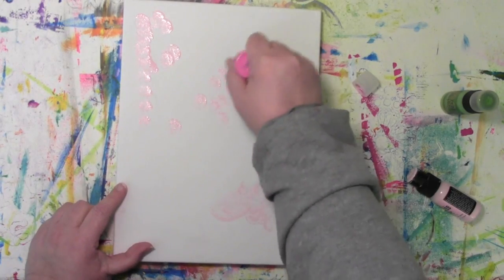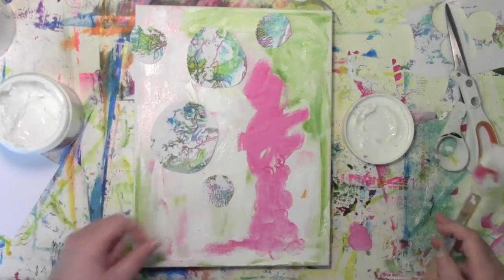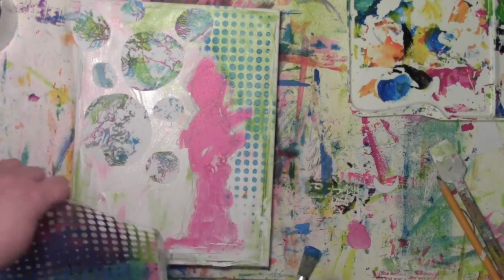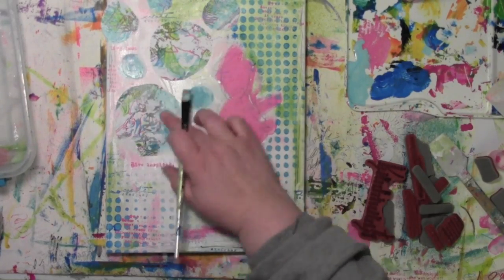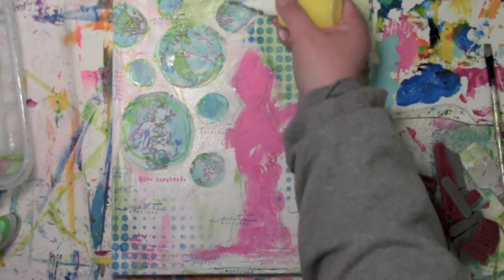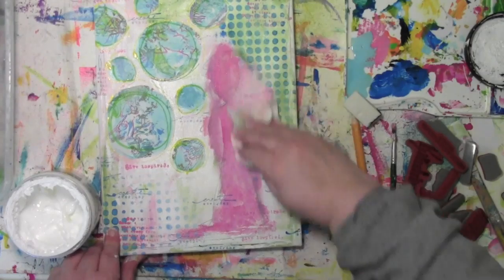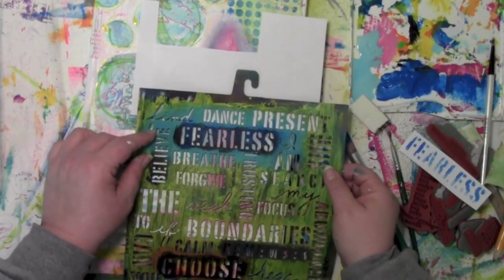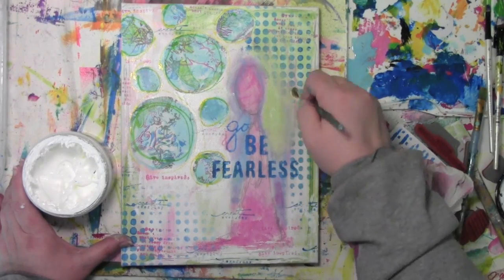Using the 3 Second Rule to Get Unstuck with Carolyn Dube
I had a blank canvas in front of me. I just could not make a decision on how to begin. I was completely in my head. Frozen. Not a decision could be made. Until I used the 3 second rule!